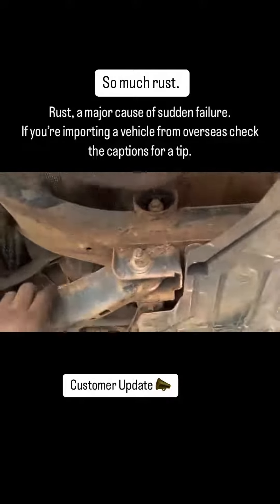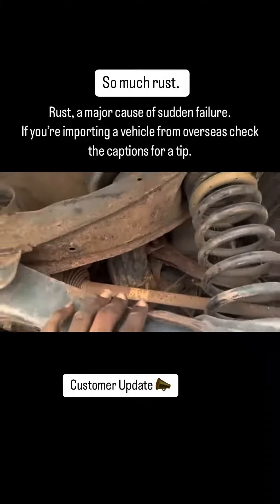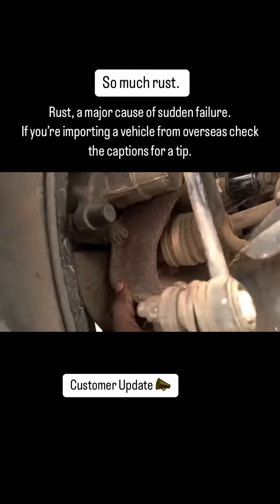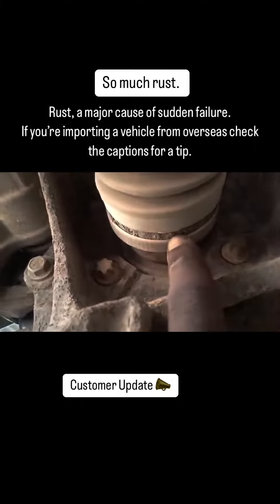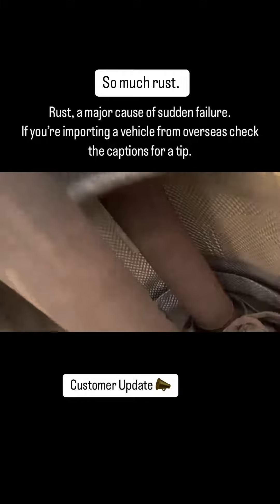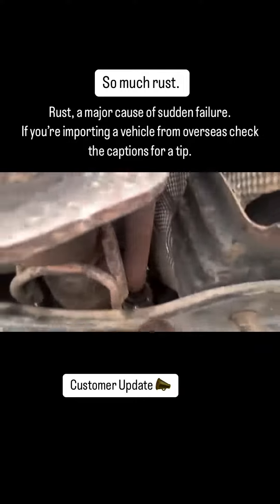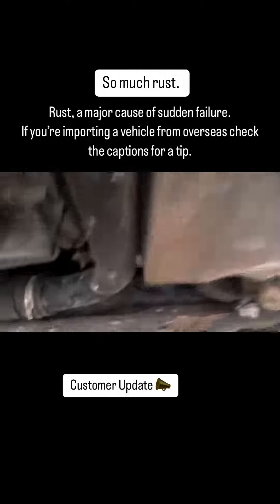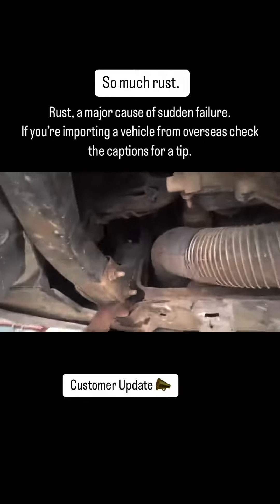MORE THAN A PINCH OF SALT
If you import a vehicle from places that are snowy in winter, have a bodywork’s guy inspect the underside for rust and spray suspension components on which rust has initiated as needed.

During the winter, salt is poured on the roads to reduce the melting point of the ice on the road.

This is done to melt the ice to combat treacherous road conditions.

The salty water that results reacts with the metals underneath the vehicle to kickstart the corrosion process.

Corrosion spreads.

The rest is history.